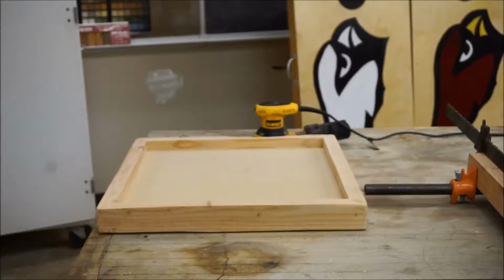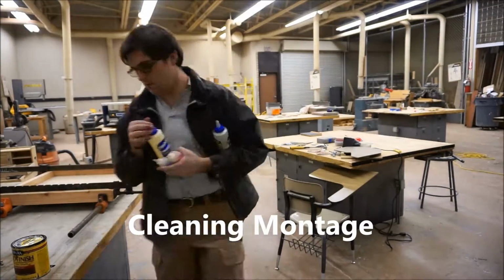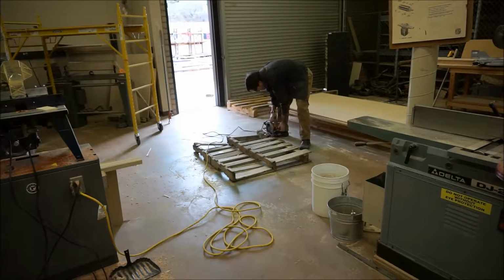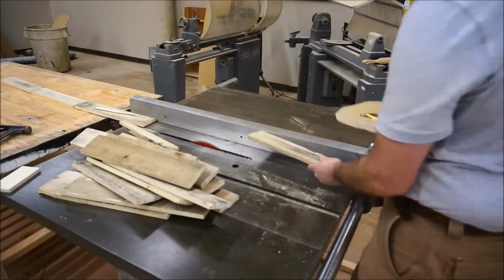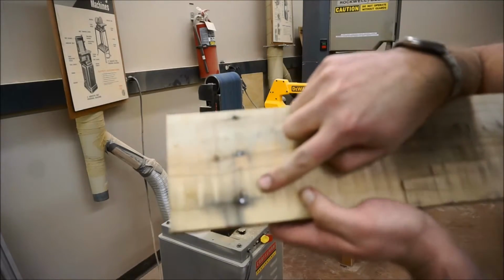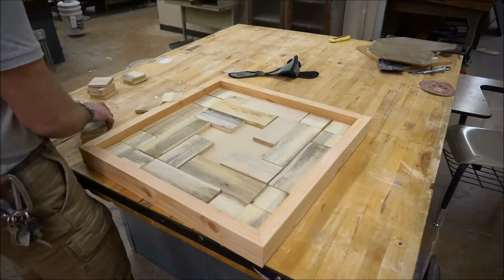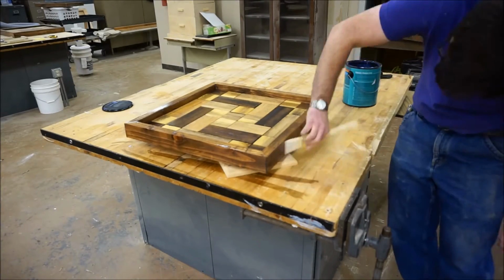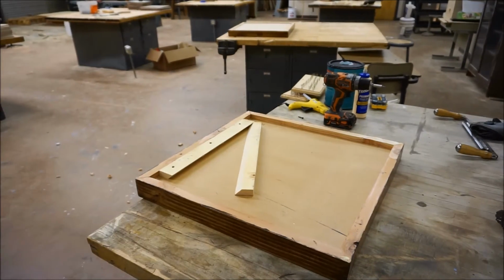Shadow box project pt2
Part of the shadow box project. Homework for MHS wood Shop students. Not homework for everybody else